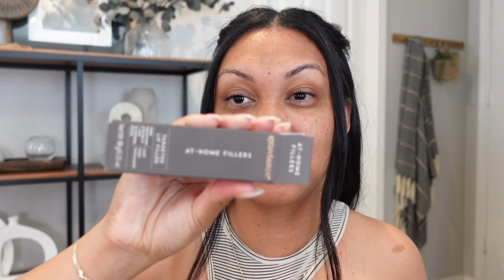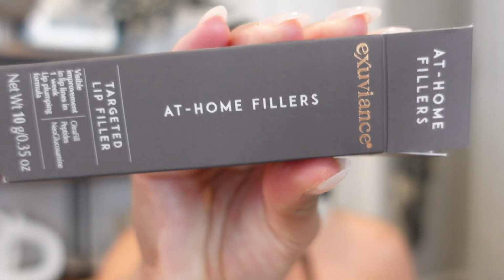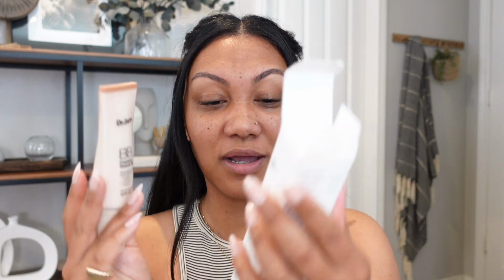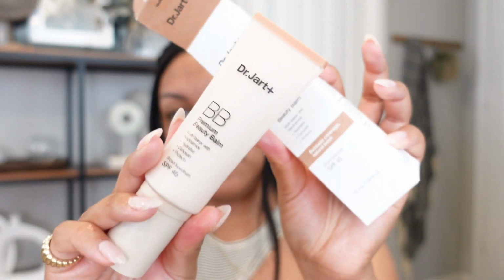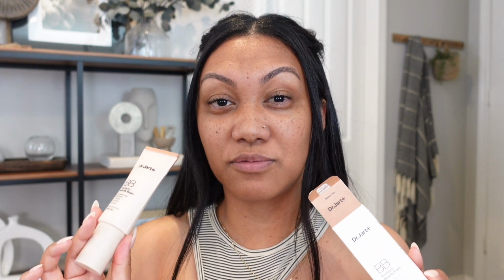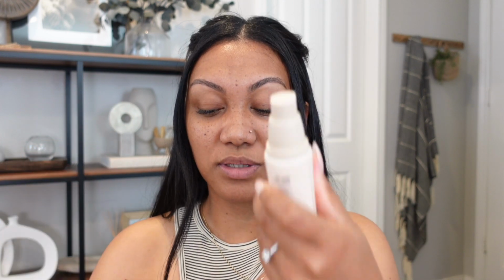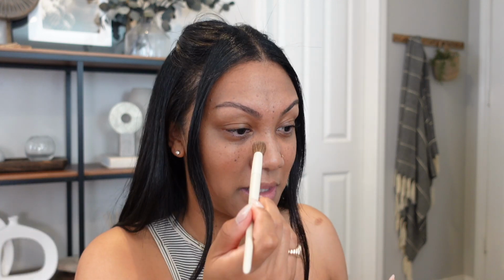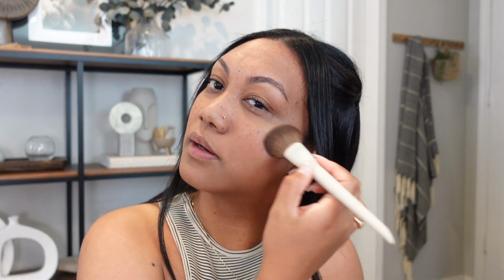a very minimalist makeup routine ft. Dr. Jart+ BB cream Medium Tan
Sharing my current makeup routine - all of the products I'm currently loving.

Products:
Dr Jart BB cream
Nudestix Nudies Bronzer Bondi Bae
Nudestix Nudies In the nude
Elf Halo Glow 4
Dior Lip Glow/Lip Oil Rosewood
Amazon Fishtail Cluster Lashes D curl .10

FOR BRAND INQUIRIES | PR | COLLABS

Like My Music?
Check out Chels Sounds @chels_sounds

Check out @Buddhability - a space to learn about the ability we all have to change our lives and the world.

Fellow Creators:
I use MagicLinks for all my ready-to-shop product links.